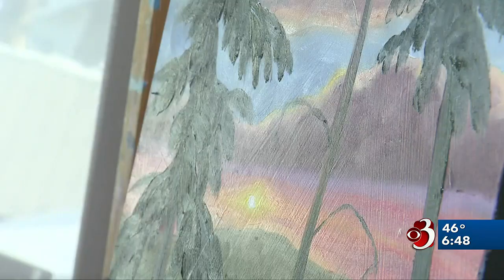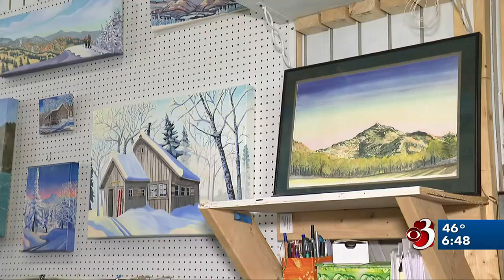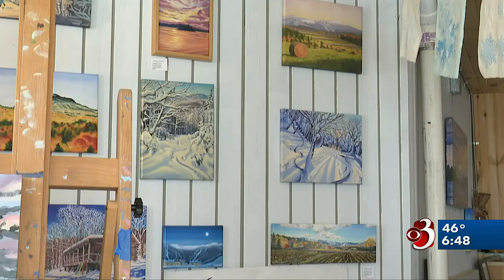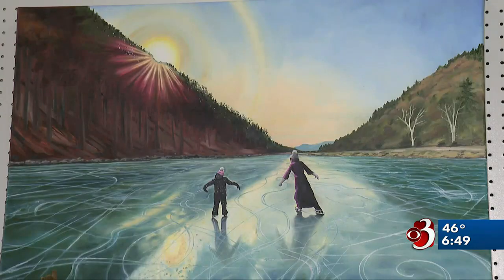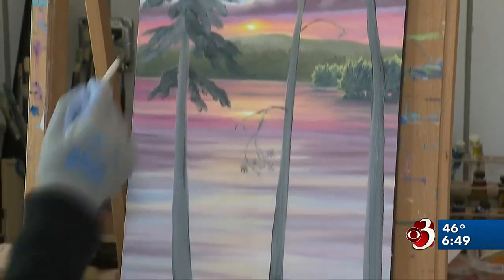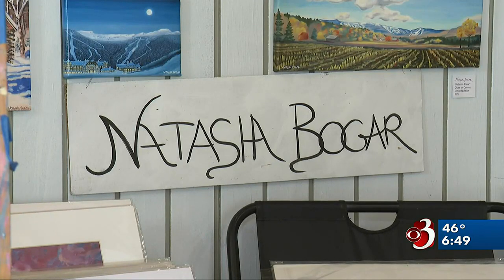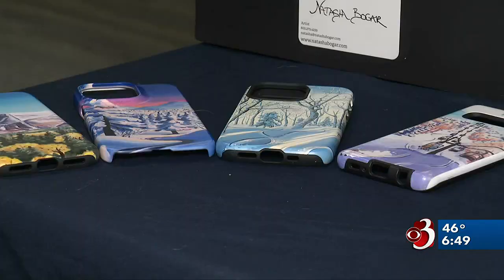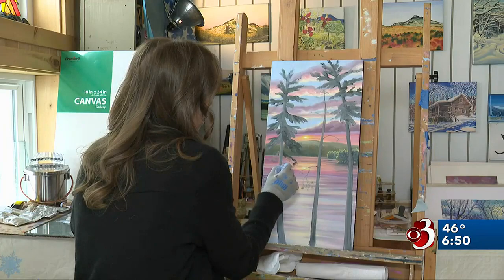Made in Vermont: Natasha Bogar Art Studio